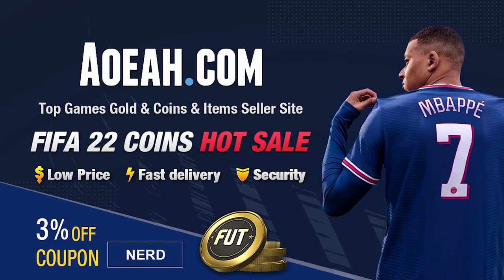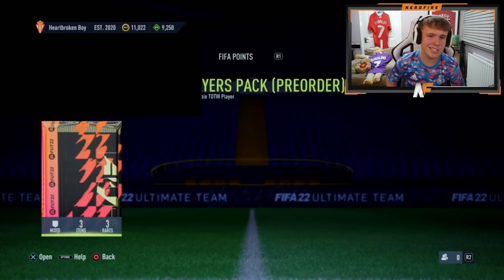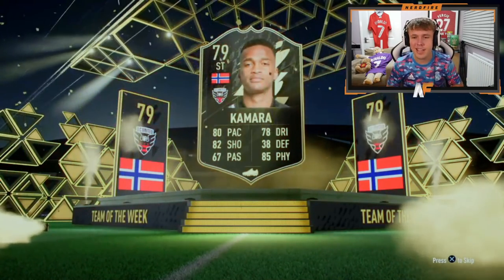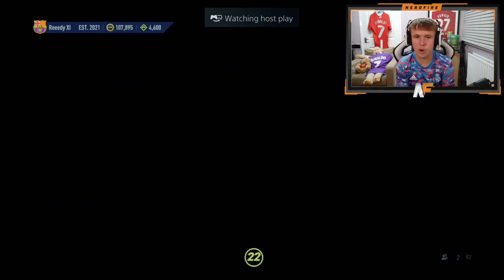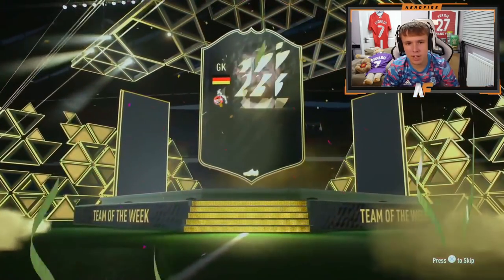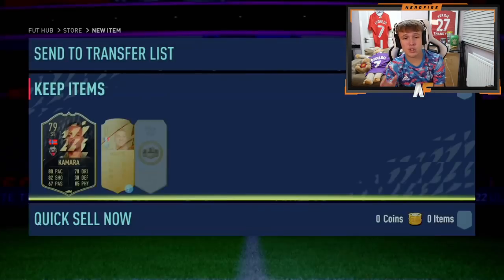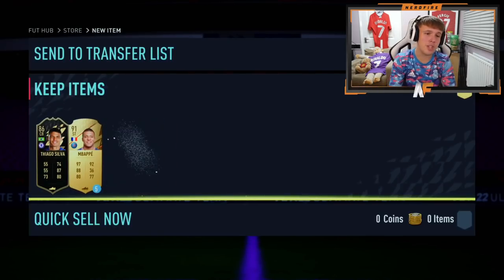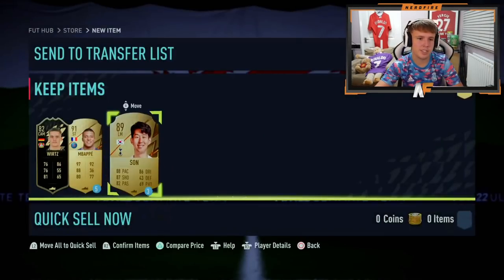Opening 10x Pre-Order TOTW Packs!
Hello and welcome to this video with me, Nerdfire. In this video, I opened up 10x of the Pre-Order TOTW Packs on FIFA 22!